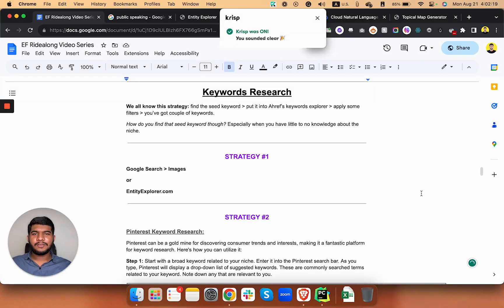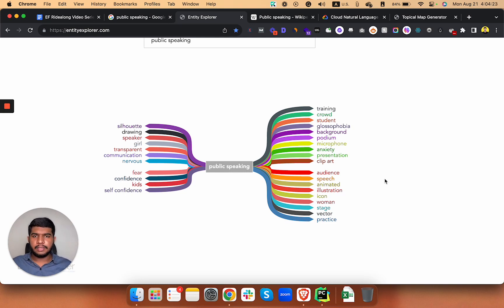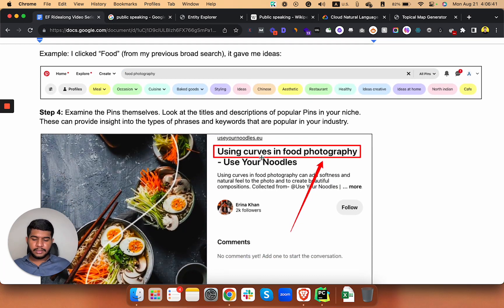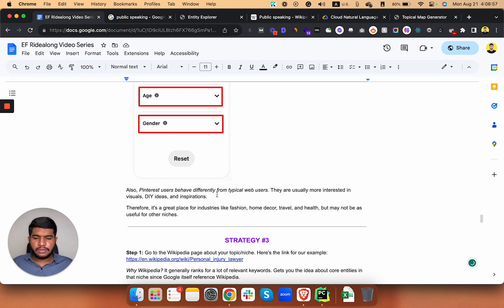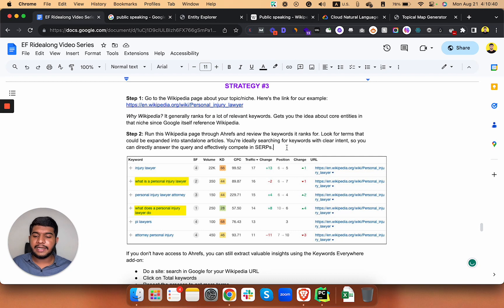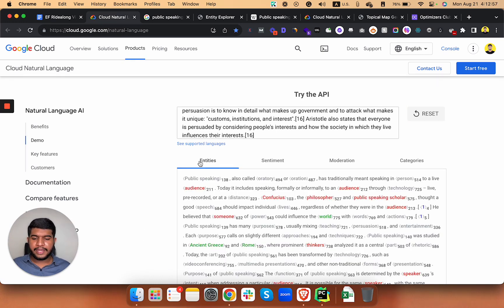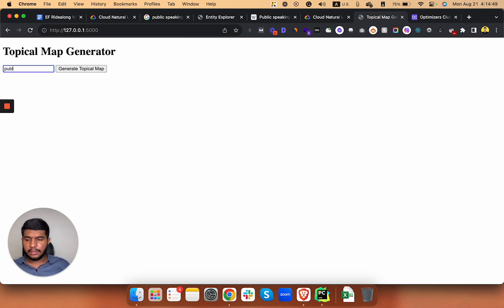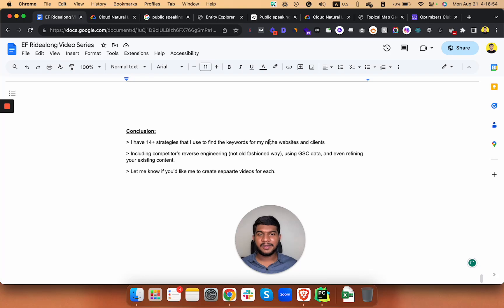Want the BEST Keywords? DON'T Search Without These Strategies!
In this video, I break down my strategies for finding just the right keywords.

From Google Images to Pinterest trends, from Wikipedia insights to free tools by Google, I've got you covered.

Let me know if you have *ANY* feedback!